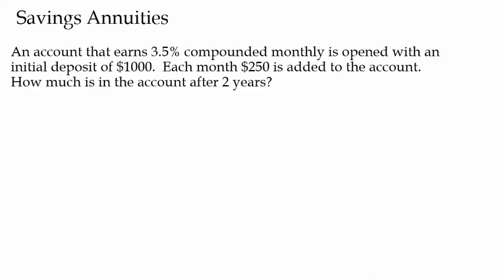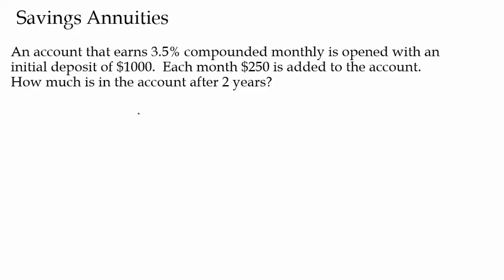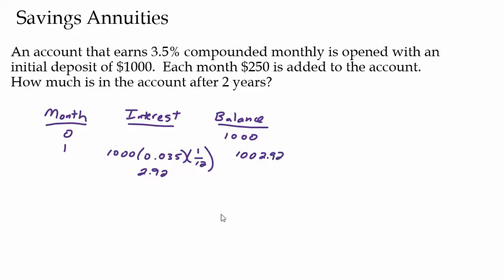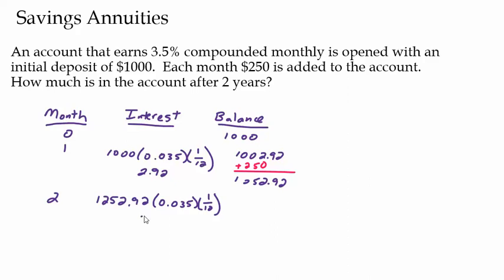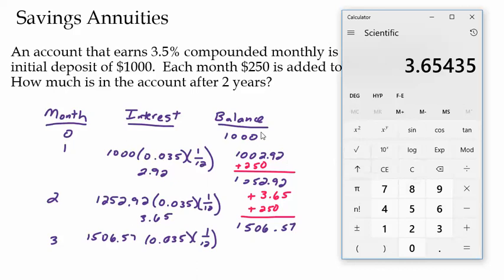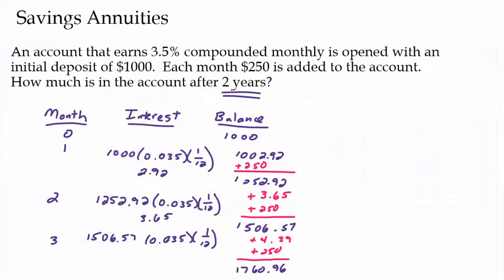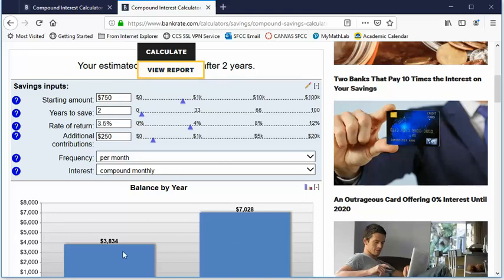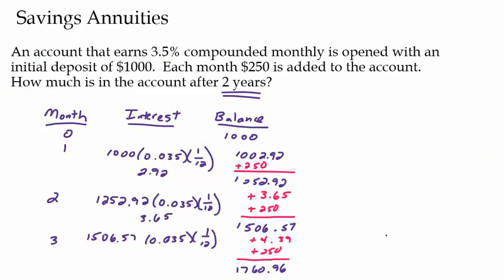Calculate the Monthly Balance in a Savings Annuity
Learn how to calculate the amount in an account each month after interest is earned and a fixed amount is deposited.  These are sometimes called savings annuities.  At the end of the video we look at a website calculator that computes saving annuities with compound interest.